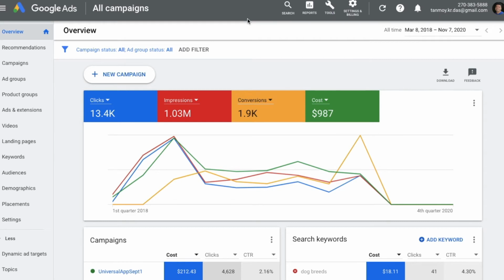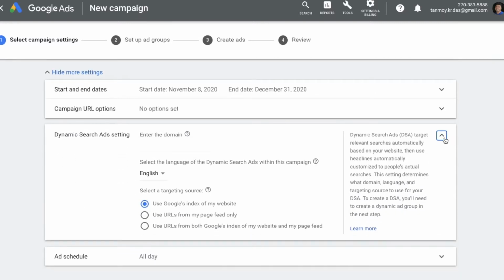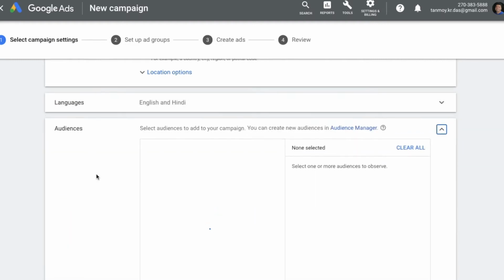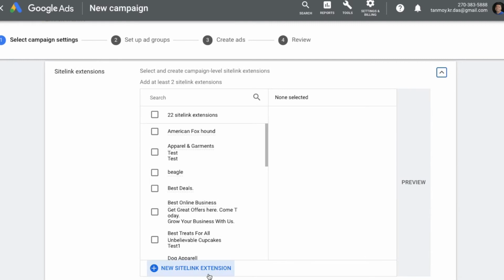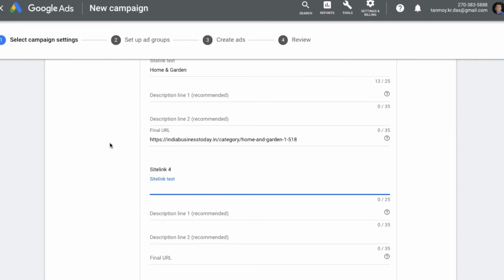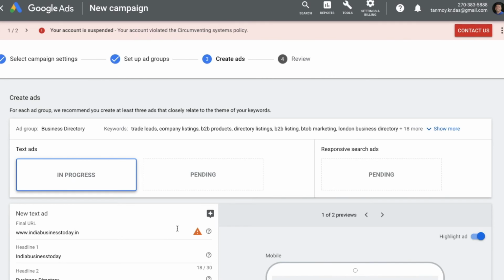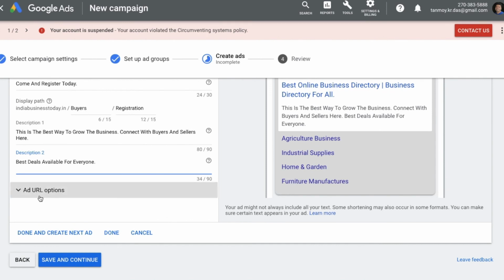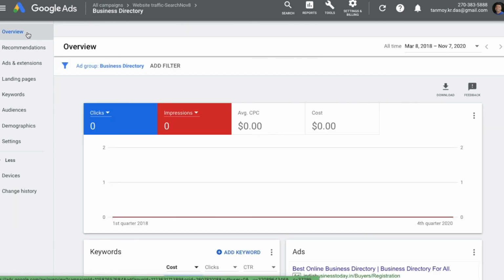Create a Google Ads Website Traffic Campaign with Sitelink Extensions!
WEBSITE TRAFFIC CAMPAIGN WITH SITELINK EXTENSIONS

Welcome to this tutorial on Google Ads Website Traffic campaign with Sitelink Extensions!

00:00 Introduction
00:23 New Campaign
00:30 Choose Campaign goal
00:36 Choose Campaign type
00:55 Give Campaign details
08:22 Ad Group creation
08:55 Ad creation

In this video I have shown a complete step-by-step process of creating a Website Traffic campaign inside Google Ads Account with Sitelink Extension.

Website Traffic campaign is an ad's campaign in which the goal of the search campaign is to generate website traffic for businesses. You can read more about campaign goals in Google Ads

In this video I have shown how to create a sitelink extension inside the website traffic campaign. You can find more details regarding sitelink extension here -

I have created a search campaign with the goal of generating website traffic for a business. A lot of online businesses would be heavily dependent on traffic for growth.

In this campaign I have made use for the Sitelink extension. However there are more different types of extensions which can be used to help in business growth. You can read more about extensions here -

If you need more information to know more about Google ads you can refer to their help center

Happy Learning!